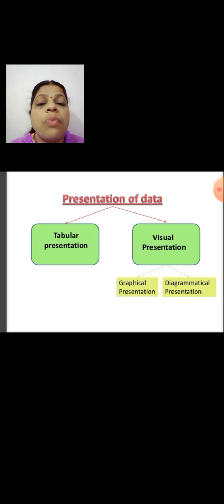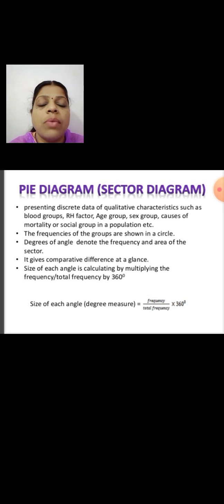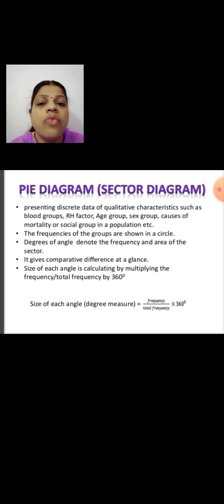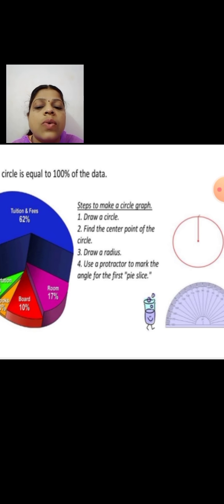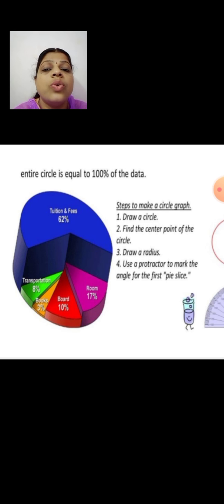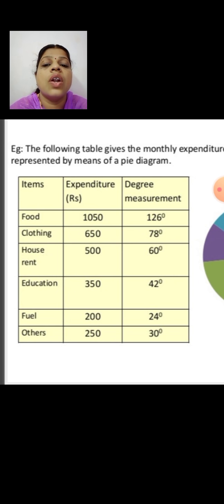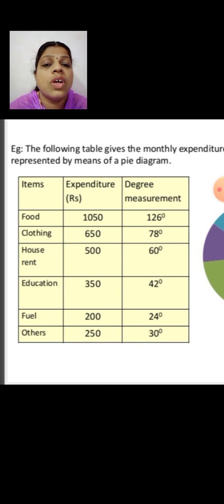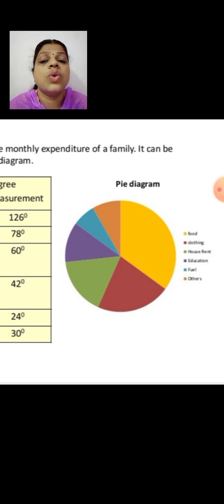Class 11,Statistics, Module 65,2/12/20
Chapter-Presentation of data, Topic -Diagrammatic presentation of data.